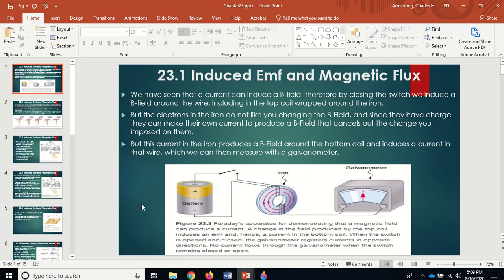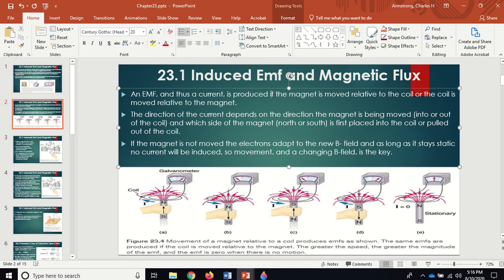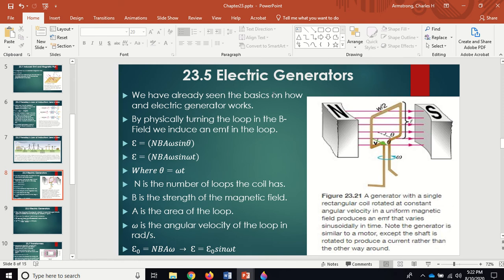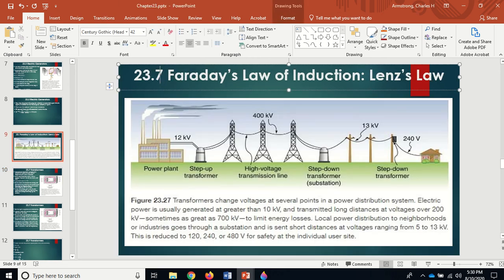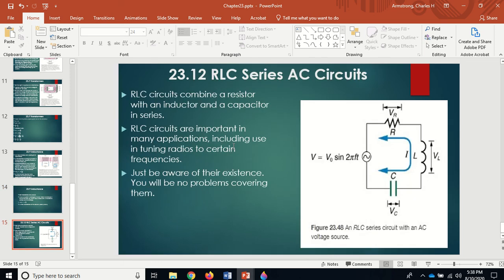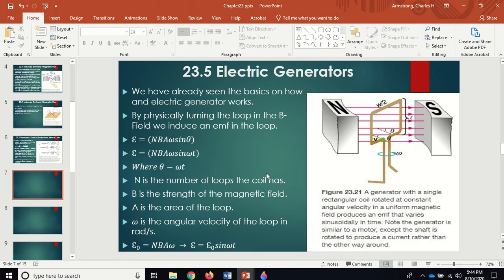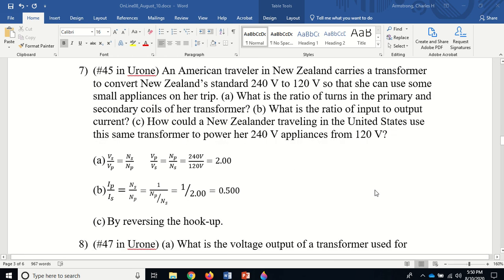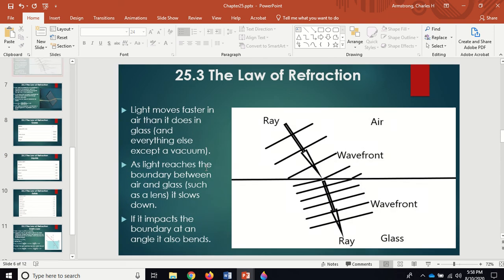5B 08 10 01 Chapter 23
This video covers chapter 23 in Urone